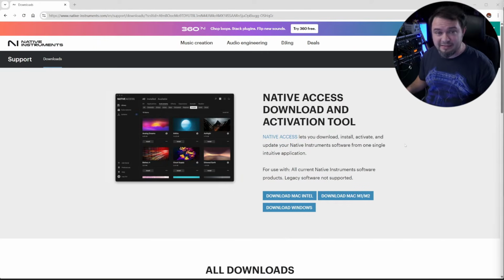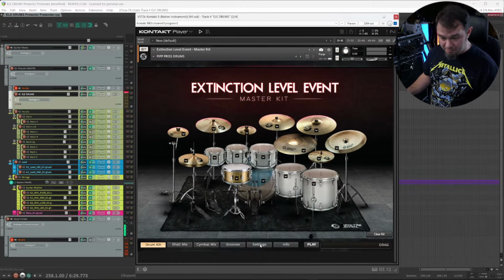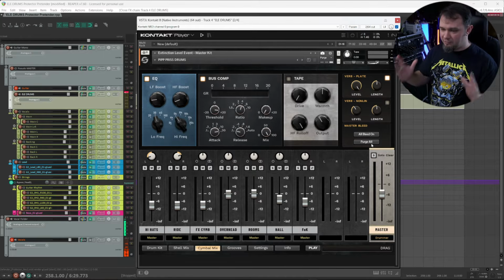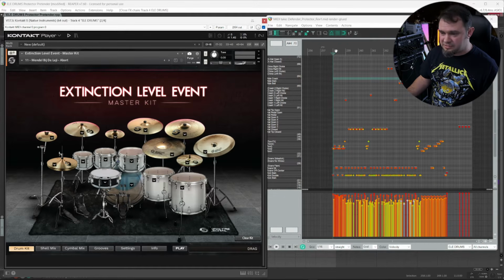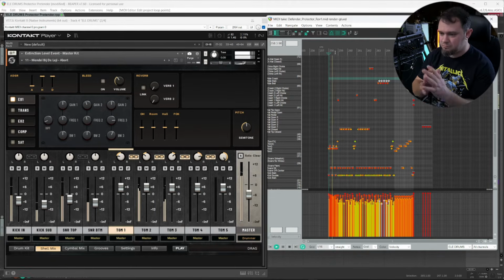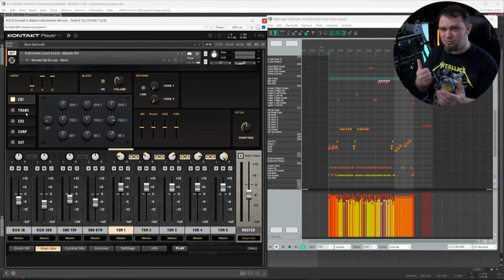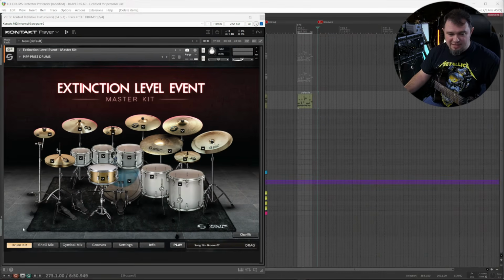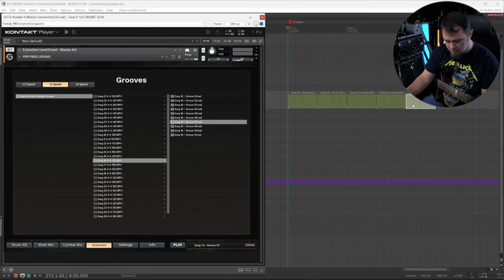EXTINCTION LEVEL EVENT by Spectre Digital || Super VERSATILE and GREAT sounding drums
What's up folks! In this video I am showcasing the EXTINCTION LEVEL EVENT Master Kit, a drum library created by Spectre Digital in Collaboration with Glenn Fricker! Really great sounding stuff!

Thank you to @spectredigital for supporting the channel and sponsoring this video!

TIMESTAMPS:

00:00 Welcome & Demo Song
01:30 Introduction
02:50 Installing Extinction Level Event (Native Access)
04:03 User Interface & Functions
10:09 Mix your drums within Extinction Level Event
14:45 Checking out all presets!
19:20 Using the Grooves Section to get started with MIDI Drums
24:13 Closing Thoughts & Conclusion

Gear which I regularly use:
Guitars:
- Solar Guitars A2.6 LN w/ Lundgren Pickups Black Heaven
- Solar Guitars A1.6

Microphone:
- t.bone SC450 (XLR)

Audio Interface:
- audient iD44 Mk1 (Instrument Gain set mostly to 0, +18dBu headroom)

Camera-Gear
- Sony ZV-E10 w/ Kit Lens
- OBSBOT Tail Air
- OBSBOT Tiny SE
- Elgato FaceCam MK.2

Software:
- REAPER
- OBS Studio
- Wondershare Filmora

Gear used may differ from video to video, so take the above entries just as a general direction.